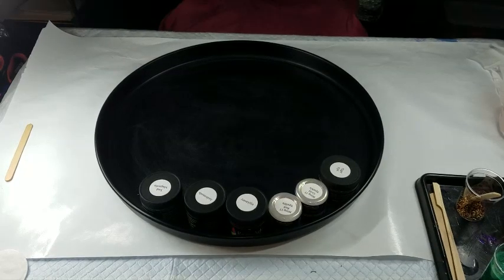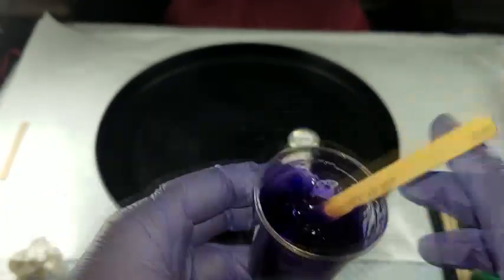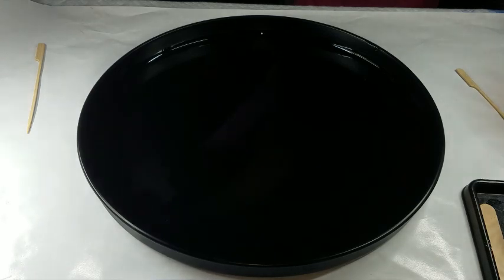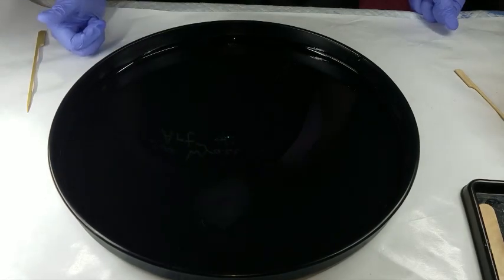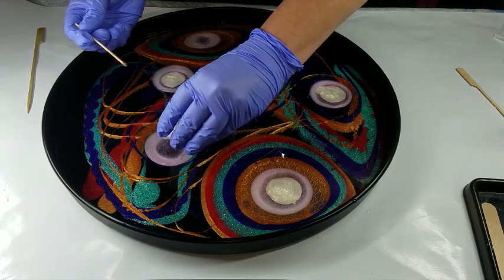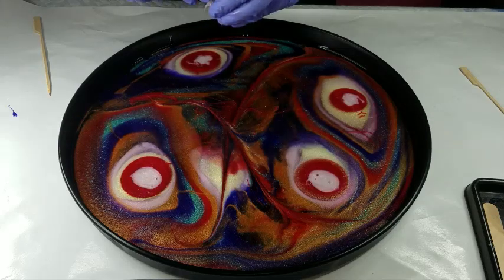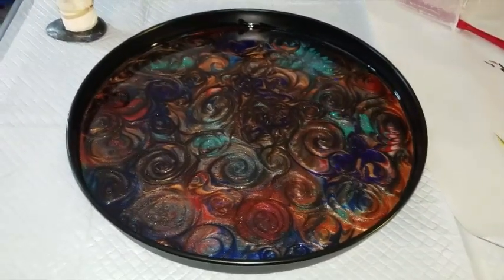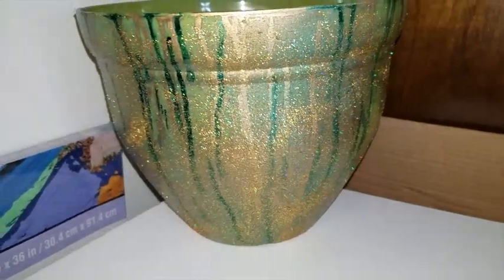Black tray table - Using ColourArte Galaxy Diamond pigments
so cute, and are linked below in black or white- they come in a set of 2. Also trying the new collection from ColourArte out
it is the Galaxy Diamond Collection and is named perfectly because they are "out of this world" beautiful

JOIN OUR FACEBOOK GROUP: TAMMY ANDERSON AND I HAVE DECIDED TO COLLAB AND START A FACEBOOK GROUP, PLEASE COME AND JOIN US AND
SHARE ALL YOUR PROJECTS AND WONDERFUL ART, THE GROUP IS CALLED :  UNITED WE POUR WITH TAMMY & LISA  HOPE TO SEE YALL THERE

Colors used today: All from ColourArte: (RezinArte Galaxy Diamond Collection) you can buy from ColourArte.com
Teal Magnolia
Tiger Eye
Amaryllis
Andromeda
Bling it: Red Sparkle & Gold Sparkle

Resin used in tonights art: Stone Coat Countertop Resin  you can buy from  Stonecoatcountertops.com
Here is the link to the tables if you are interested, and other links are below for you too
Tables white
Tables Black

If you would like to donate or sponsor my channel to help offset some costs of materials used to create the videos

If you would like me to try a product out on my channel or send me a letter, you can do so at:
Lisa Wyatt Art

I am a Amazon Affilate now, so if you enter amazon through my links, I will earn a small % - here are a couple links that I
have so far, I will be adding more as I go along. Please use my links as it also helps the channel out, with no extra

Tables white
Tables Black
Silicone coaster molds
Silicone mat 24x16
Silicone mat (2 pack) 18.5x11
Uni Posca pens 15 pack
Respirator masks
Pro Glas resin (usually under 60 bucks for gallon)
Pro Marine table top epoxy (usually around 64 bucks for gallon)
10x10 Craft fair tent (I have this one and love it)
foam rollers 3inch 12 pack
Lazy susan- 13 inch bamboo
Lazy susan- 18 inch Acacia wood
Silicone brushes 12 piece set
3 pack leafing pens (Gold/Silver/Copper)
Holographic vinyl paper
personal fire extinguisher- 2 pack
Bamboo skewers 200 piece (paddle style)
2 oz clear hard plastic cups 220 pack
3 oz plastic cups 100 pack
99% Isopropyl Alcohol (case of 12)
Baby wipes (case)
Mini glitter vacuum for workspace
Double sided tape- 4 rolls, each different sizes
Kick ass tweezer set 6 piece with case
Small Marbles 500 count
Rhinestone Jewel set with pick up tool
Mirror set round- 30 pcs
Lace- White 12"x10 yards
Lace- Black 12"x10 yards
LED Duo lamp with table clamp
LED Duo floor lamp

Thank you so much to all of you